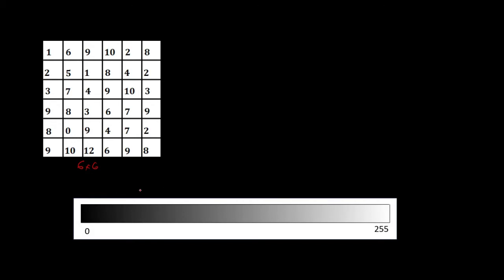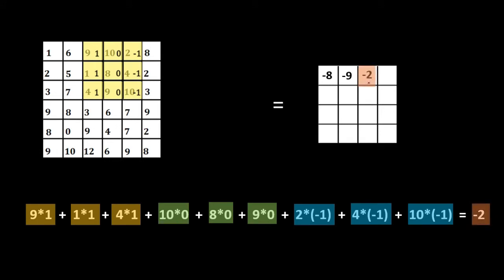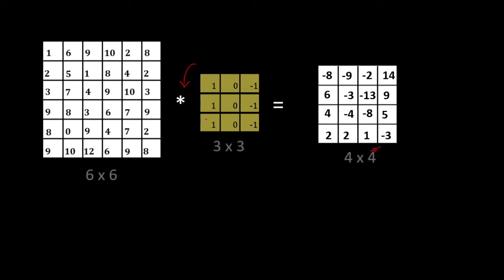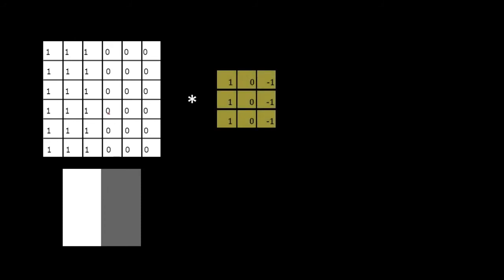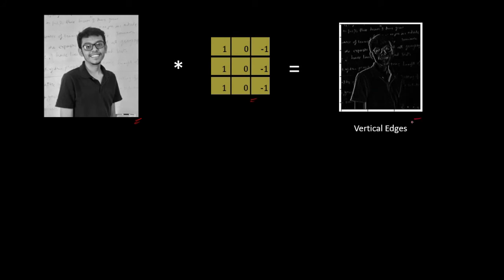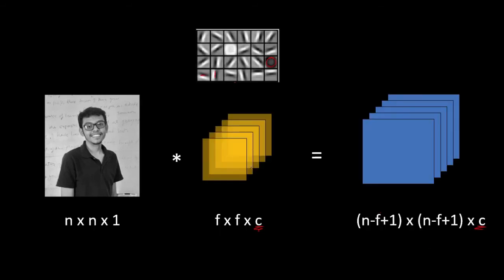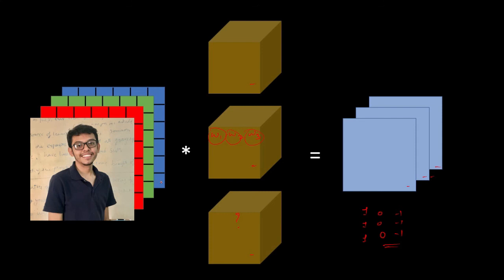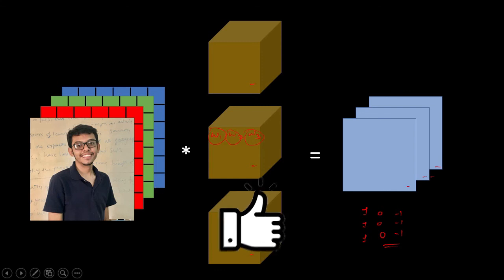Convolution Operation in CNN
In this video, we will understand what is Convolution Operation in CNN. Convolution Operation is the heart of Convolutional Neural Network. It is responsible for detecting the edges or features of the image. The main reason for the good performance of Convolutional Neural Network is Convolution Operation.

With simple mathematics, you will understand how Convolution Operation in CNN is able to detect edges of the image. Then we will also discuss how the Convolution Operation is performed in a colored image.

This video will be a complete package to understand Convolution Operation in CNN.

Timestamp:
0:00 Intro
1:26 Convolution Operation in CNN
4:07 Vertical Edge detection
6:21 Convolutional Layer
7:23 Convolution Operation for Colored Image
9:12 End

At the end of some videos, you will also find quizzes that can help you to understand the concept and retain your learning.